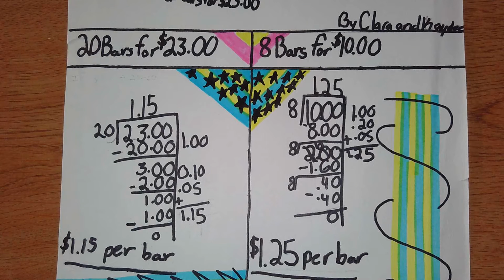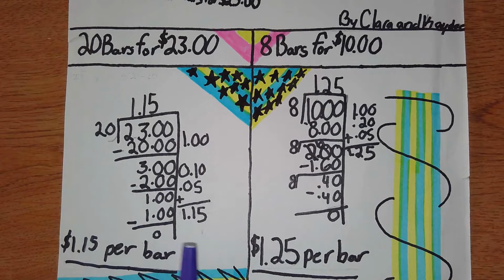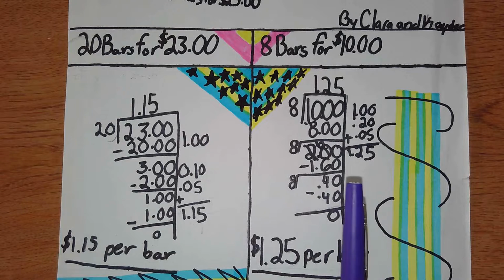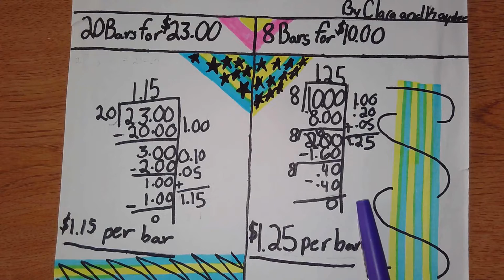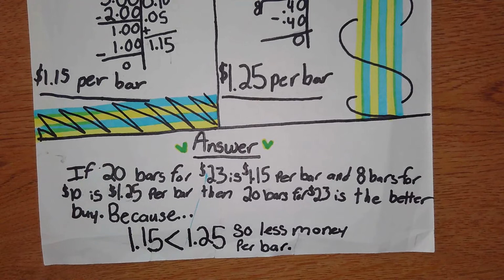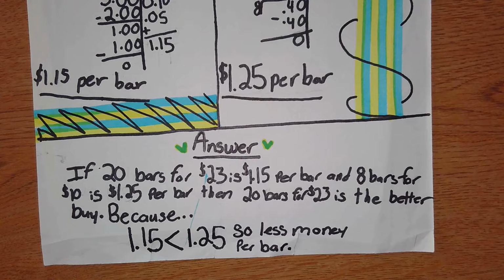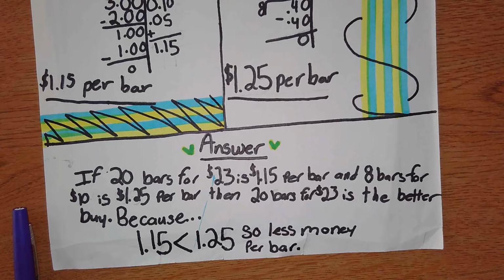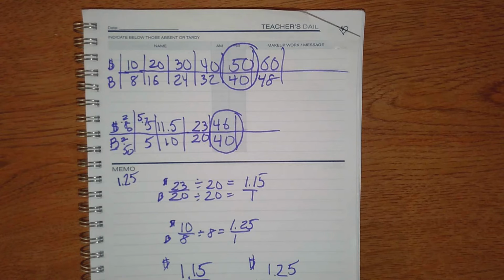Bridges Math 5th Grade A Better Buy 2022 11 09 084212